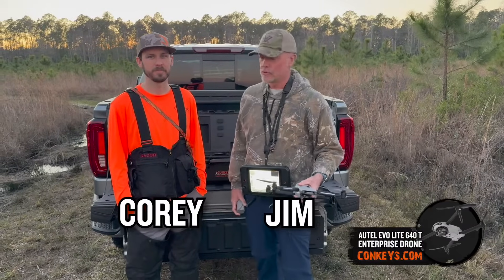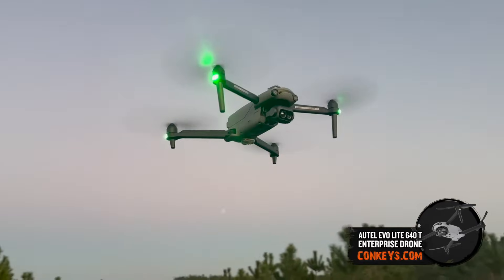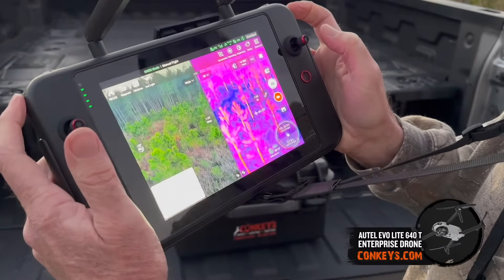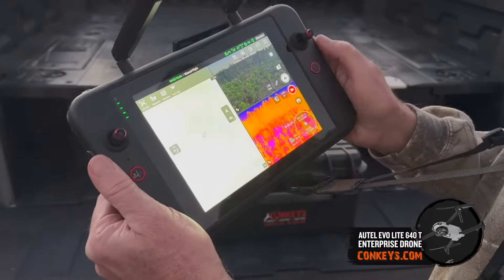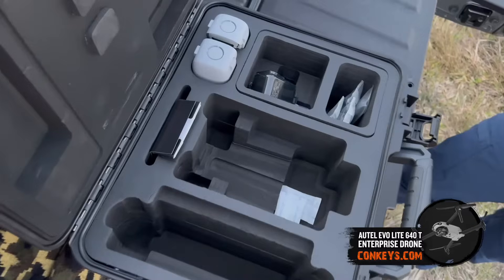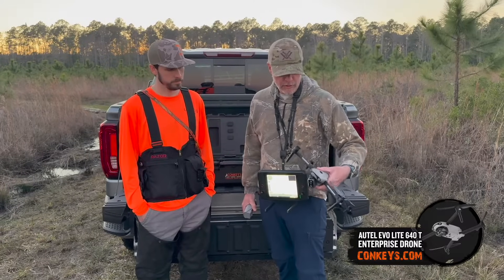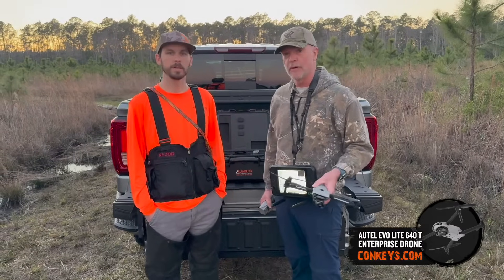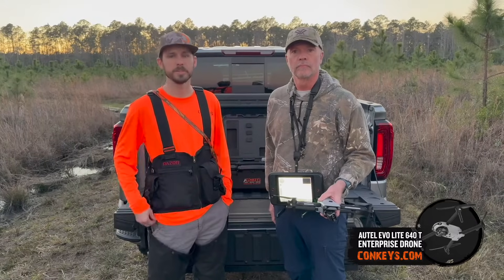Dogs - Drones - Raccoons!? Check out the Autel Autel Evo Lite 640T Enterprise Drone in the woods!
Drones are changing the way we do life, especially in the outdoors! We are excited to NOW sell Thermal Drones!

Check out the Autel Evo Lite 640T Enterprise Thermal Drone! We took it out while coon hunting the other night and it was an amazing tool to have in the woods. We see animals every time we send the drone up! These drones are loaded with awesome features and are super affordable as well!

-High-Resolution Thermal Imaging – Equipped with a thermal imaging sensor offering up to 640x512 resolution for detailed heat detection.
-Enhanced Zoom and Range – Features a 9.1mm lens and 16x digital zoom, allowing subject recognition at distances of up to 100 meters.
-Radiometric Temperature Detection – Provides accurate temperature readings for better analysis and situational awareness.
-AI Target Recognition – Automates object identification and mapping, increasing efficiency in various applications.
-Extended Flight Time – Achieves an industry-leading 40-minute flight time, maximizing productivity in the field.
-Long-Distance Connectivity – Maintains a strong transmission signal at distances of up to 7.4 miles.
-Designed for professionals in security, search and rescue, wildlife monitoring, and industrial inspections, this drone delivers unmatched performance and reliability.